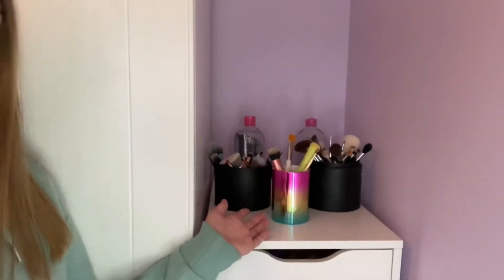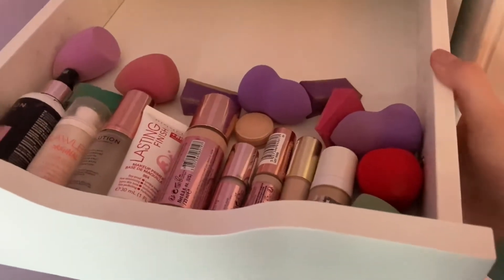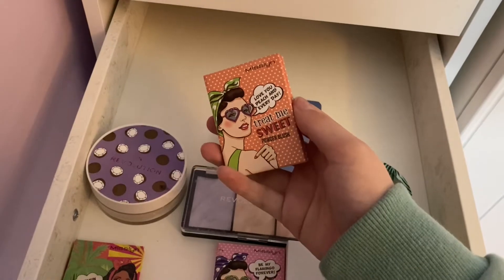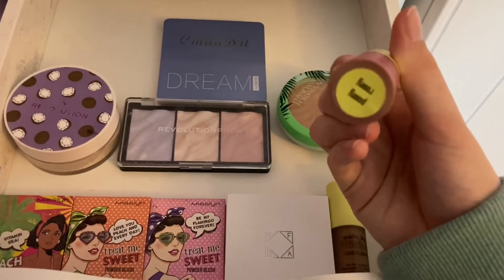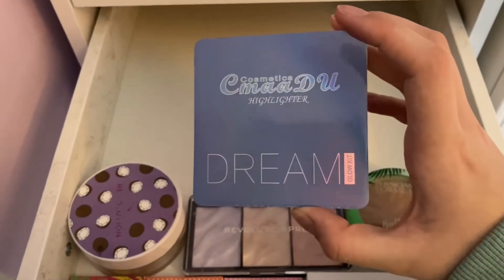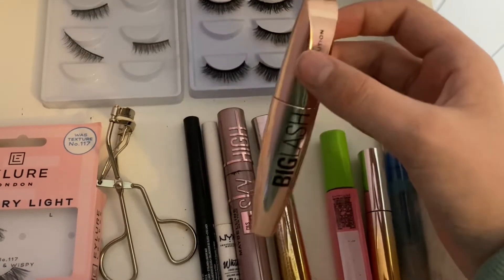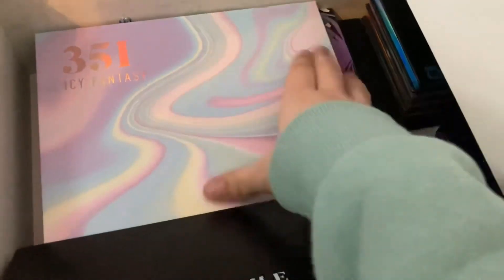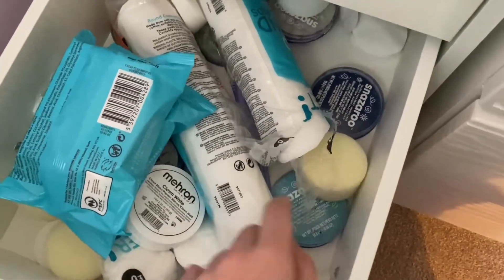MAKEUP COLLECTION OF A 14 YEAR OLD💄💋🤍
Hey guys👋 So for todays video I showed you all my makeup collection ❤️

T I M E S

0:00 intro

Bye👋

Music info:

Title: I Found Me
Artist : LAKEY INSPIRED
Mood : Aesthetic

Apps used to edit this video and make the thumbnail :

iMovie
VLLO
Photo Collage
Phonto
Photogrid
Eraser